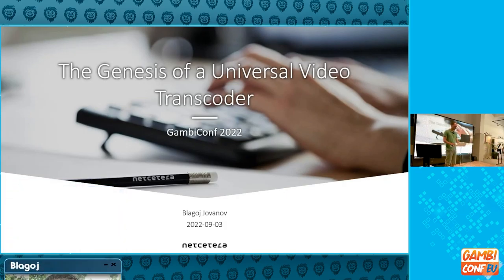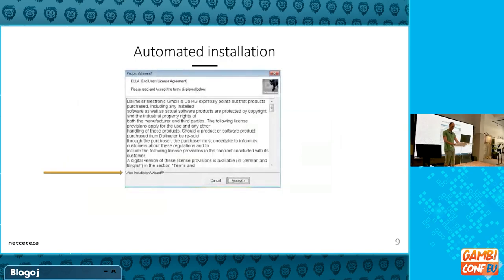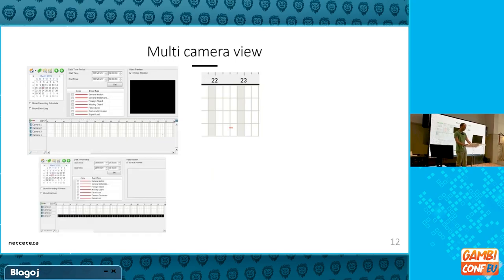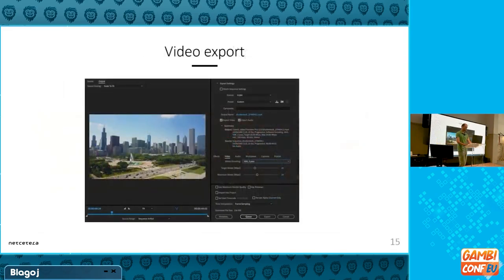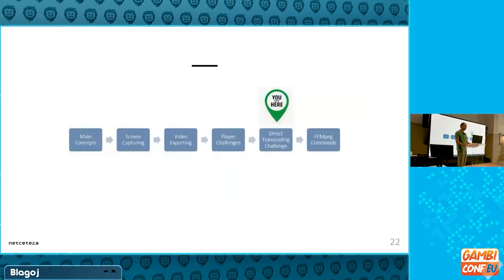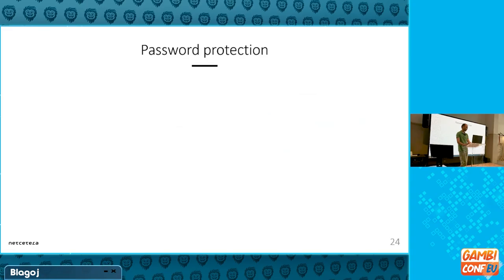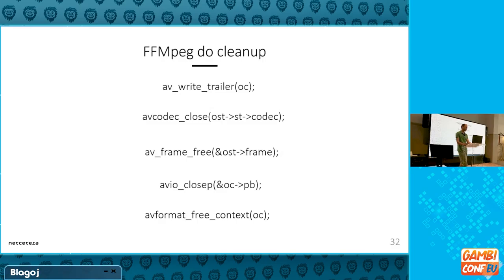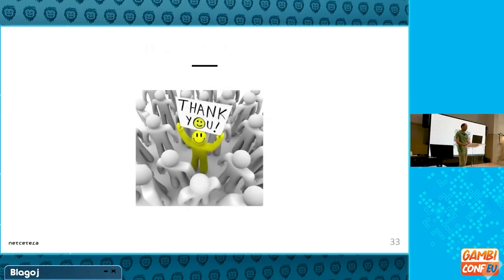The Genesis of a Universal Video Transcoder / Blagoj Jovanov / GambiConf EU 2022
This is a story which starts with screen capturing, continues with automation of UI processes and finally evolves in the art of extreme reverse engineering by the means of deep dive into hex code.

About the speaker:

Blagoj is working as a Senior Software Engineer at Swiss software company Netcetera. He started as a fullstack developer (Spring Boot + Angular). Currently he is Lead Dev of a SAFe team consisting of 10+ people working in challenging environment.